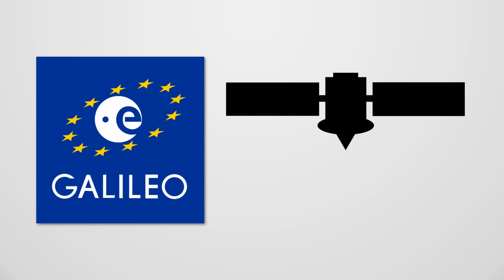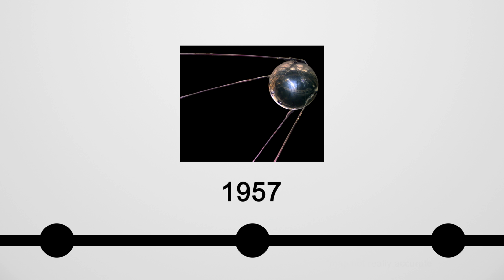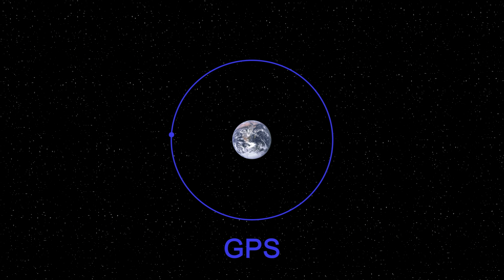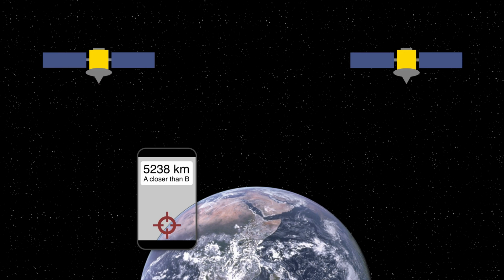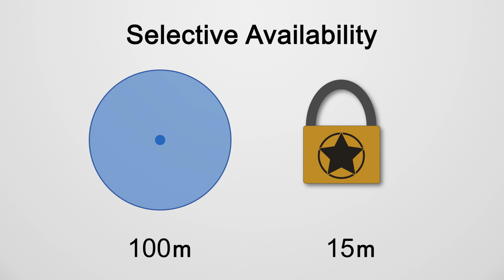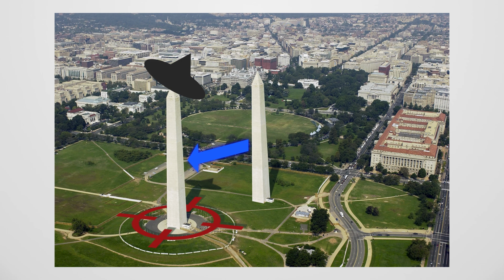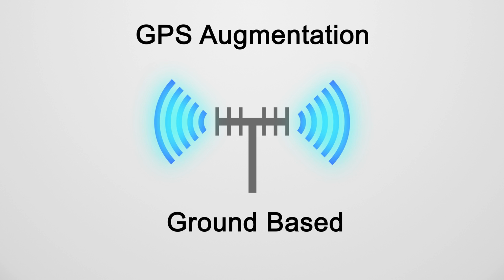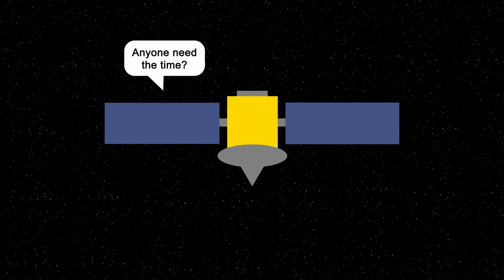How does satellite navigation work?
GPS, GLONASS, Galileo: How does satellite navigation work?